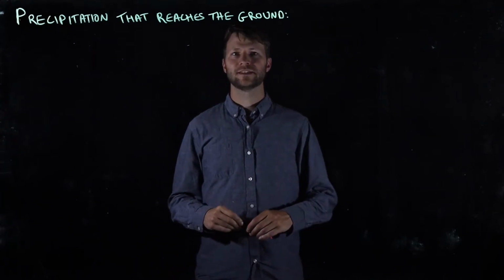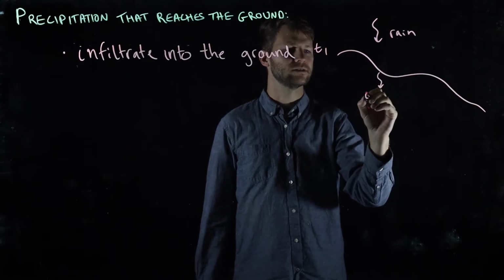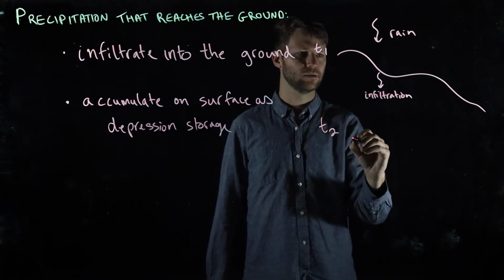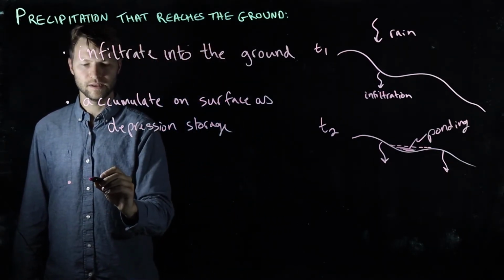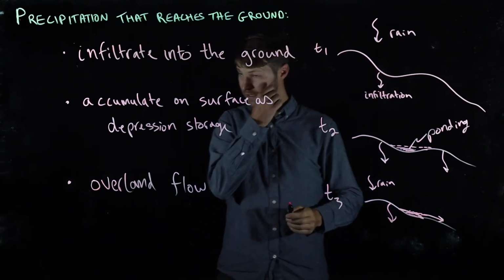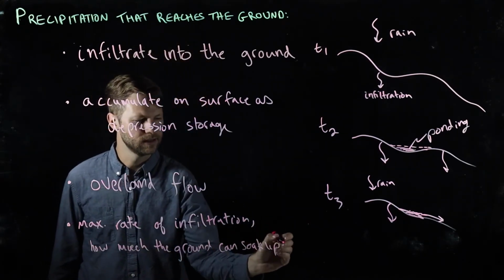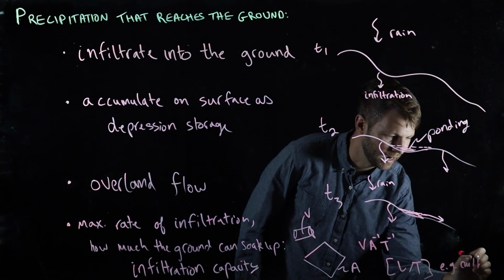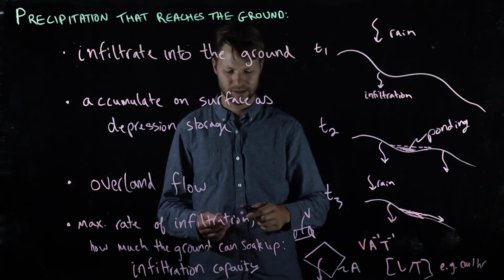27 Precipitation that reaches the ground